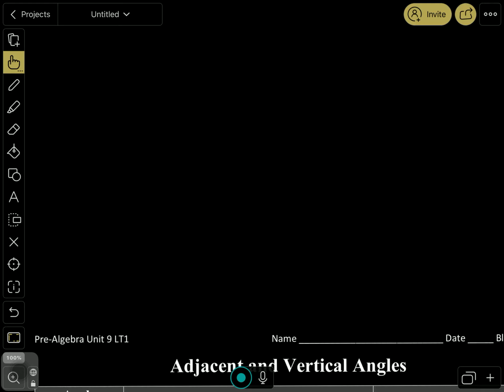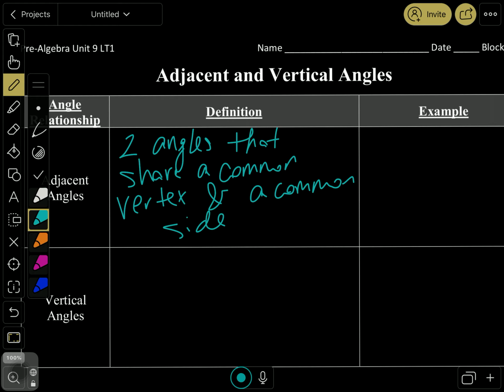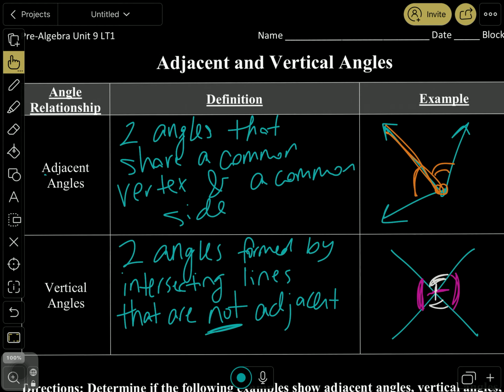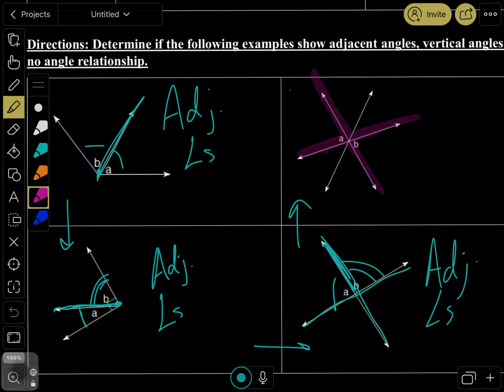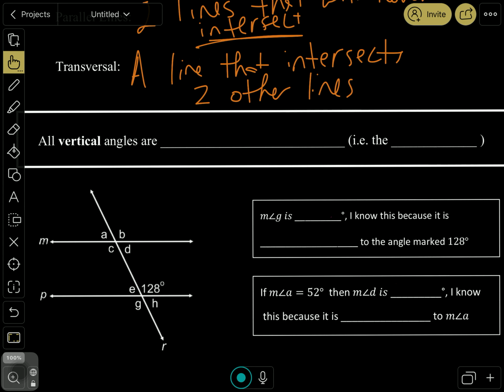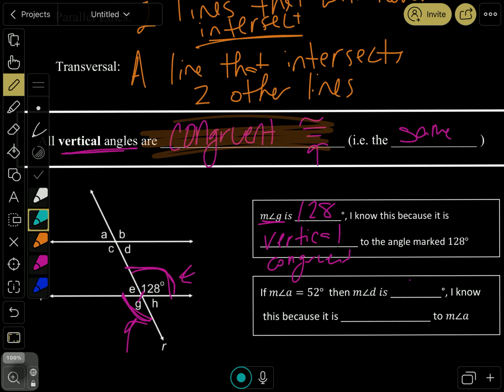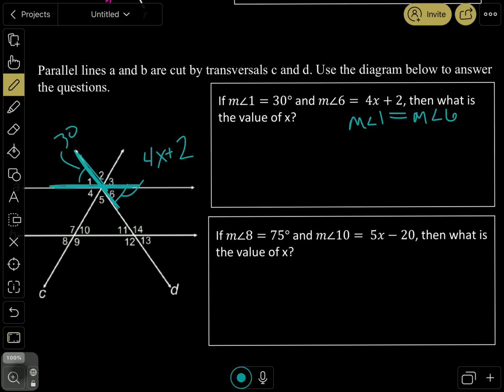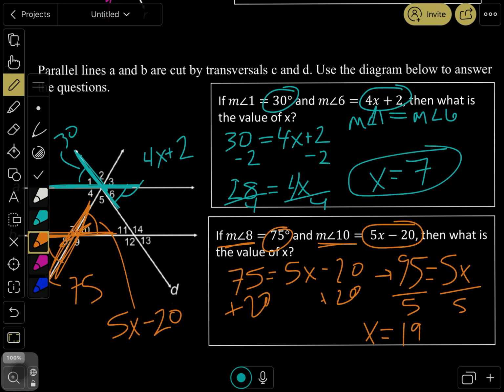Adjacent and Vertical Angles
Today we define adjacent and vertical angles, and learn how to solve basic equations using these two scenarios as our set up!